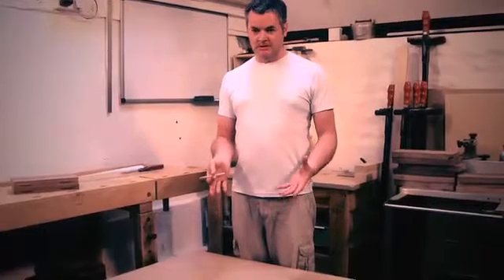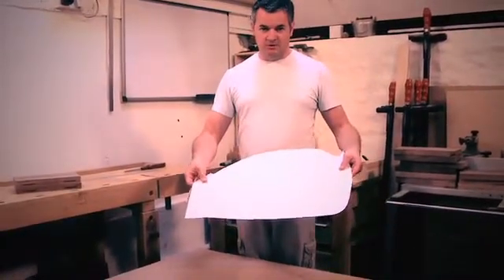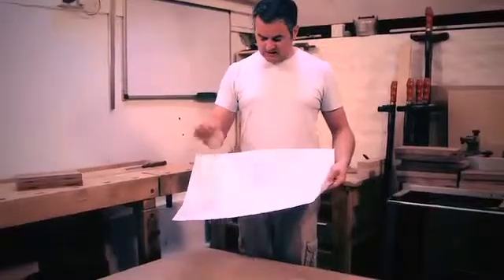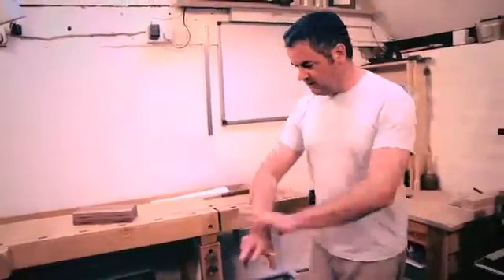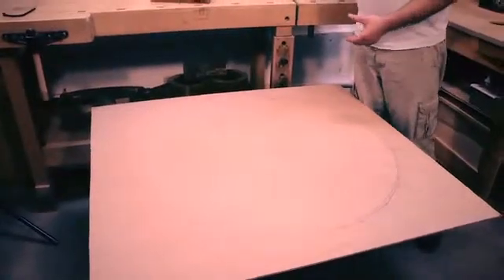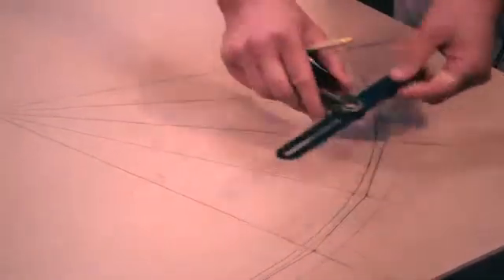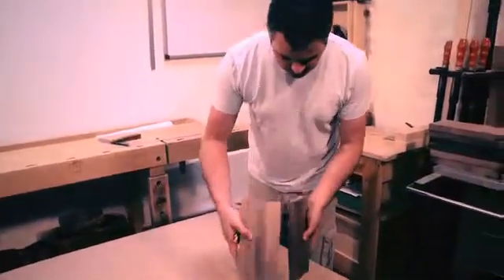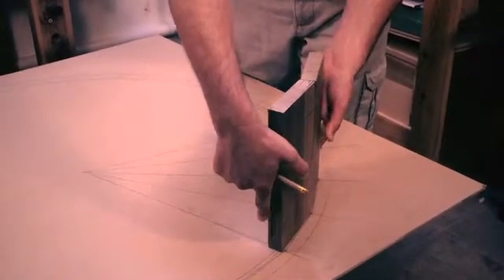Mark Griffiths Basic machining: Tip 1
In this series we present some helpful tips and fixes as the components are machined for a cooper styled coffee table base. In part 1 Mark explains the benefits of Rod making over working from a scaled drawing.